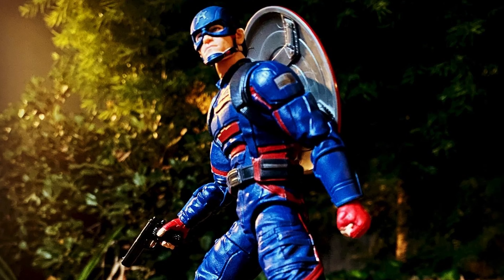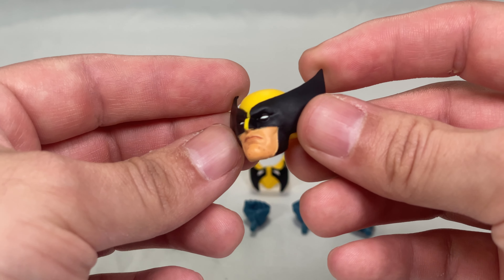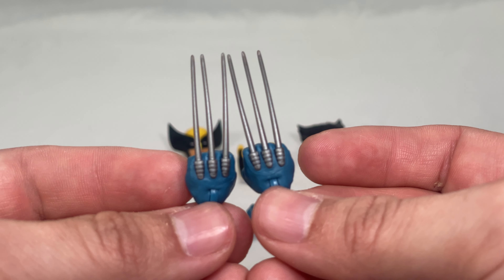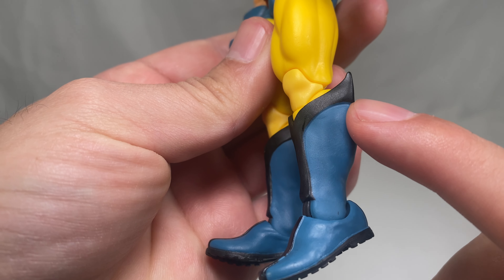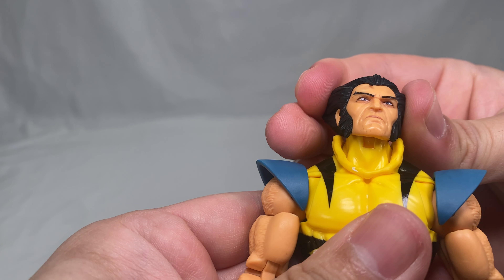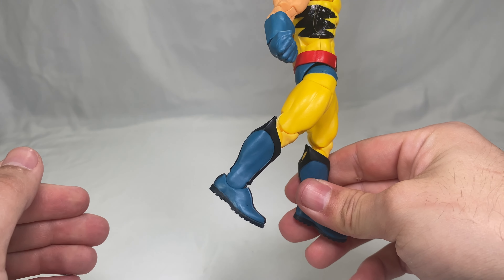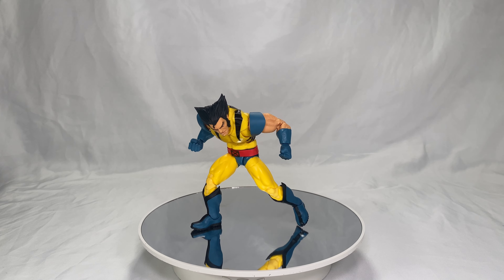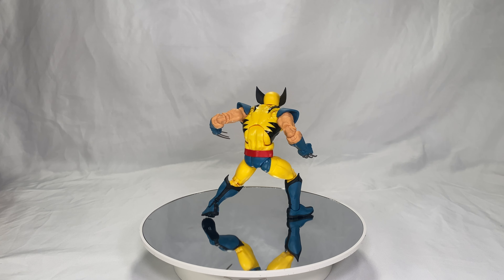Marvel Legends - X-Men 97 - Wolverine - Review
An in depth review of the Marvel Legends X-men 97 Wolverine by Hasbro.